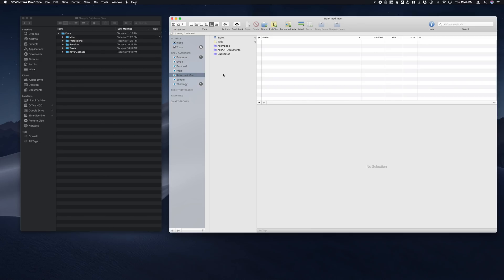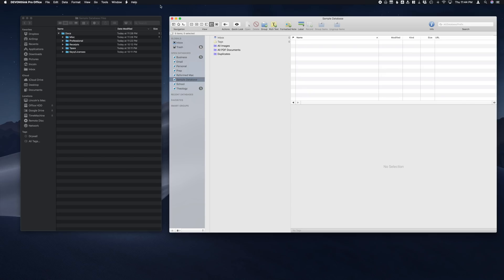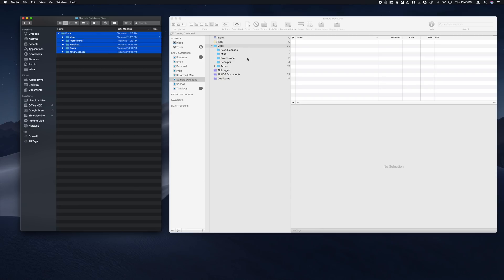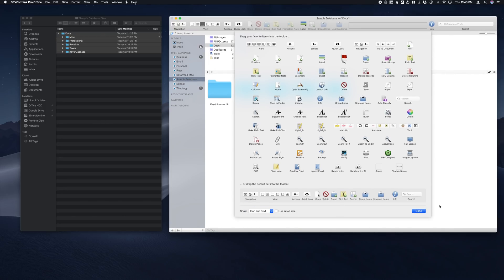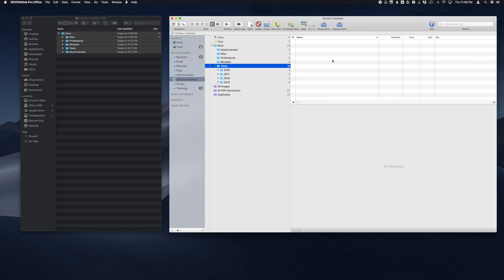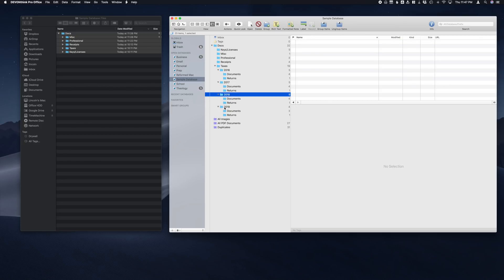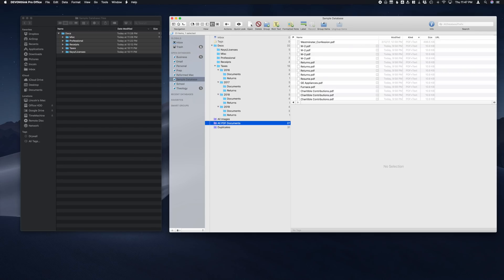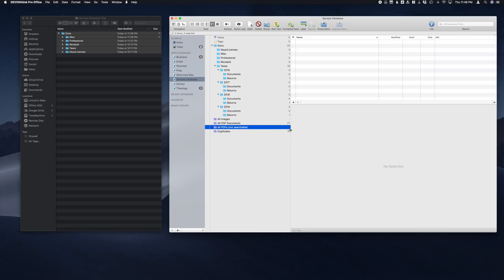DEVONthink Initial Database Setup and Helpful Tips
Learn how to set up your initial database, import files, adjust the toolbar, and some helpful tips for setting your database up properly.